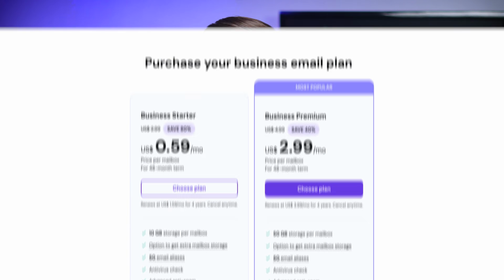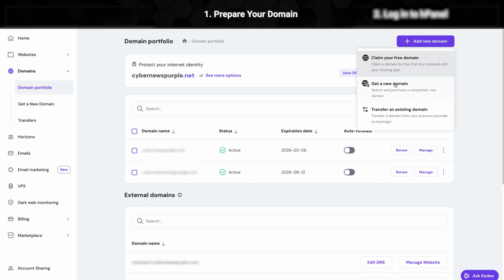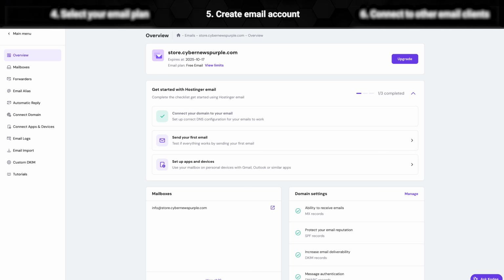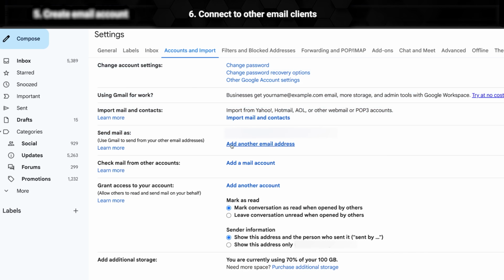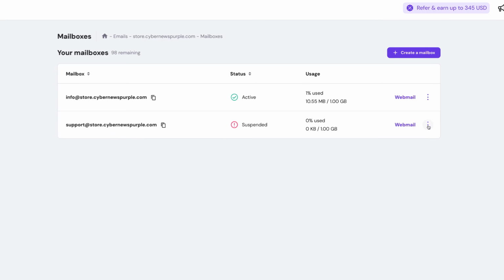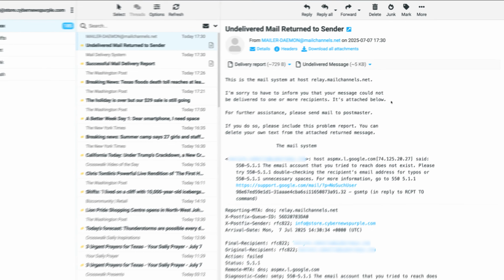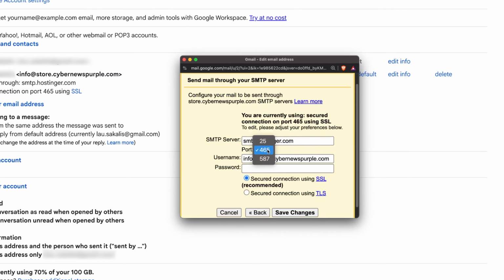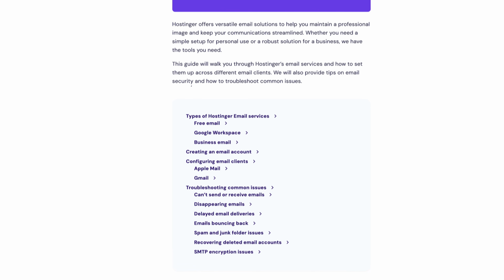How to create a business email in 2026?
Learn how to create a professional email with Hostinger in this step-by-step tutorial! From picking the right email plan to setting up your account and solving common issues, this guide covers everything you need to know to get started with Hostinger email like a pro.

00:00 Intro
00:14 What email plans does Hostinger offer?
01:30 How to create professional email with Hostinger?
03:57 Hostinger email troubleshooting
06:53 Conclusion: How to create a business email?